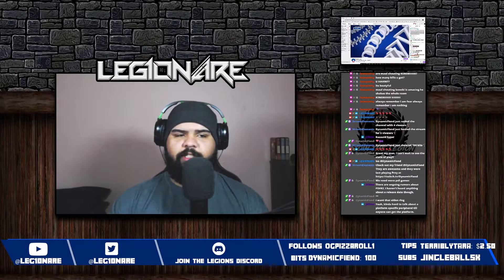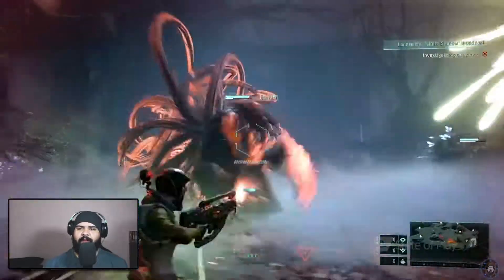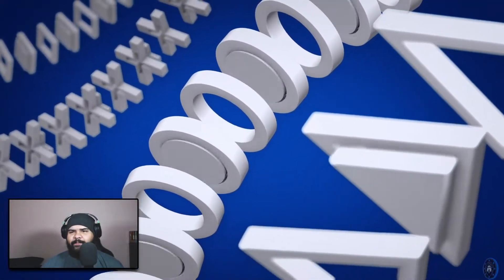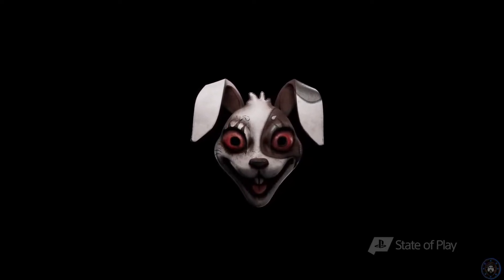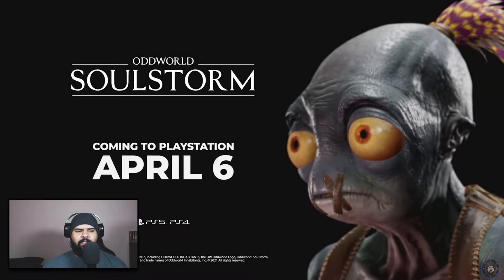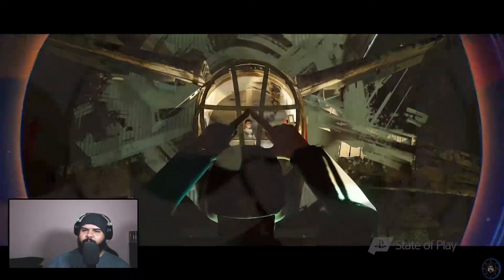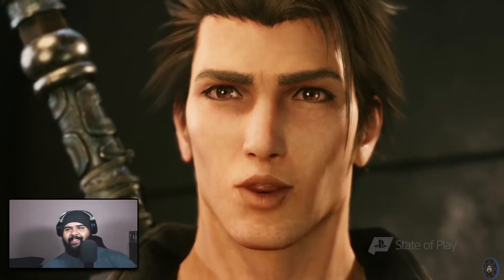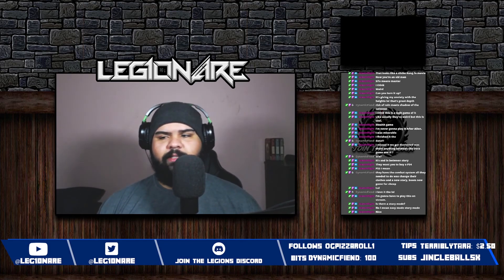Sony State of Play Reaction!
Hello, i am LEG10NARE. This is my live reaction to the Sony State of Play for February 25th. Some good games shown off but nothing too crazy . What did you think of the event?